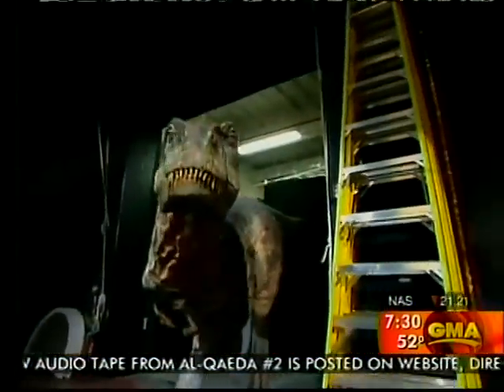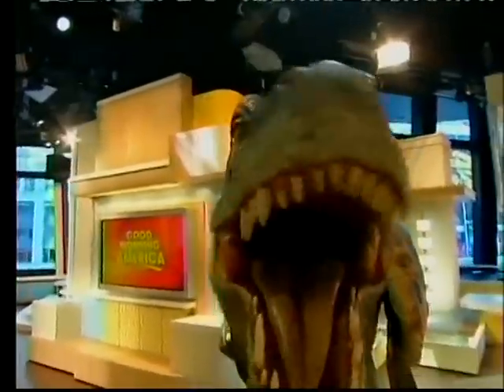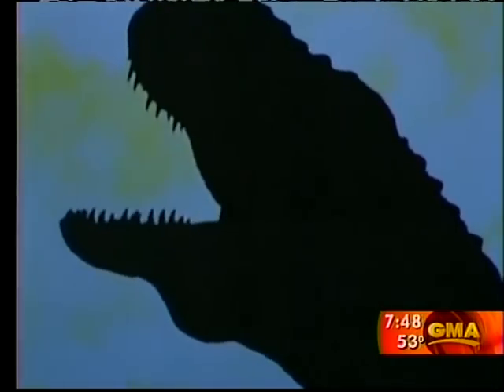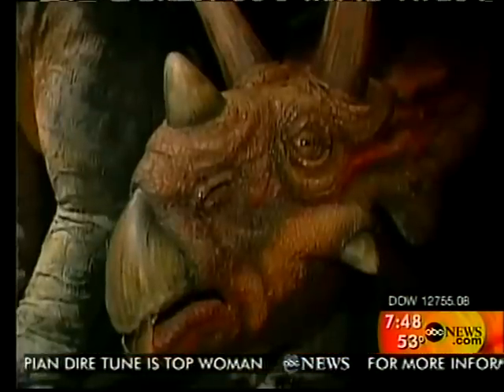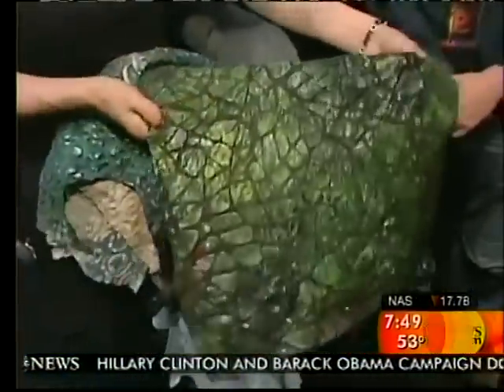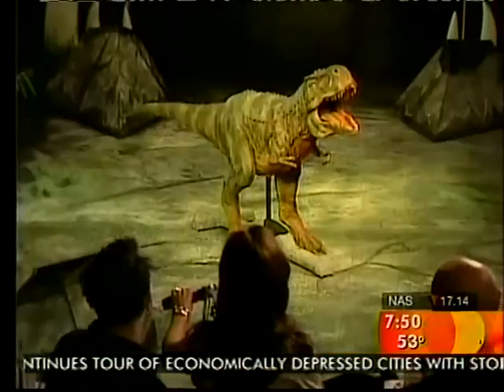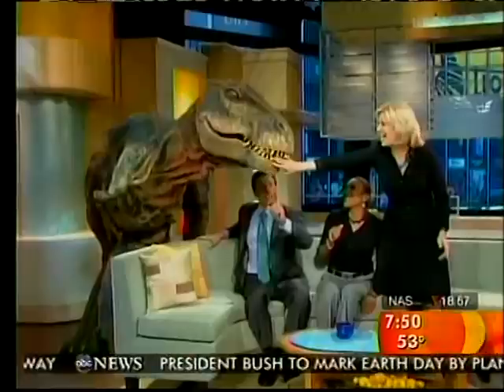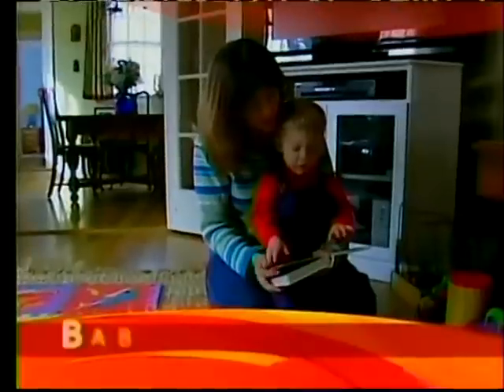Walking with Dinosaurs on Good Morning America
Footage of the Walking with Dinosaurs on Good Morning America show.  Airdate of 4/22/08